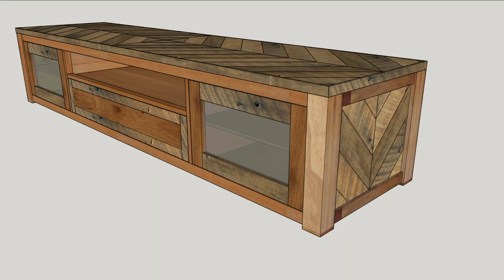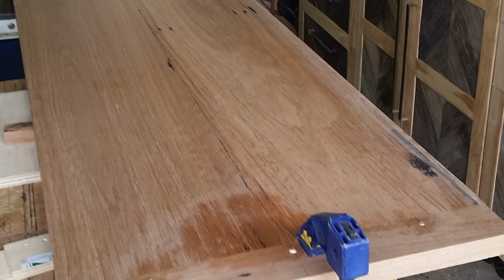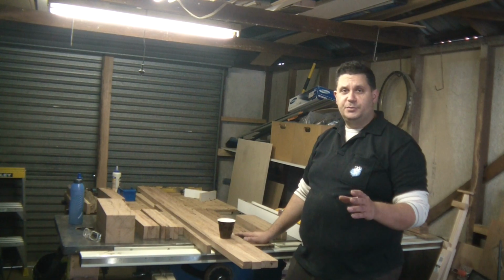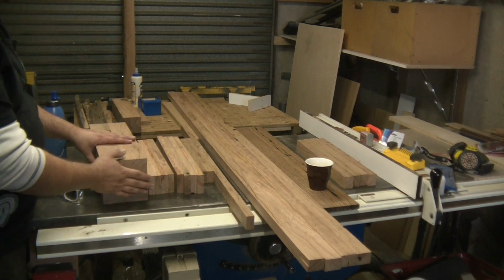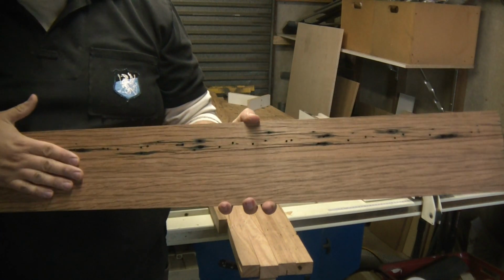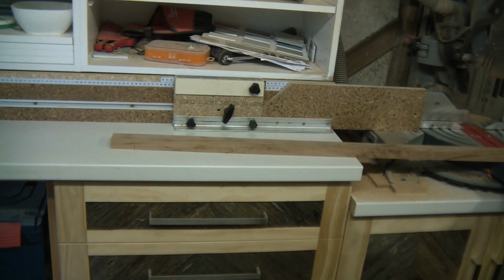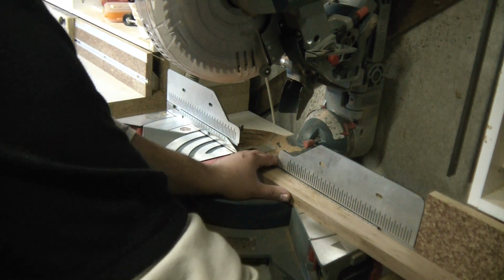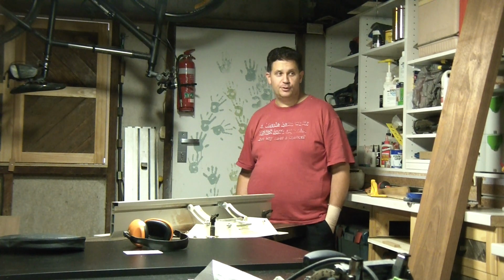Making a reclaimed hardwood lowline unit Pt 1 - Stock preparation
This will be a 3 part video series showing some of the build process for my reclaimed Blackbutt Entertainment Unit, it's made almost completely from recycled hardwood that was either garden sleepers, fence palings or ceiling joists.

I shot the video over a year ago and thought I had lost the data but have recently found most of it and what I can't find I've filled in with my own narration, Thanks for watching.